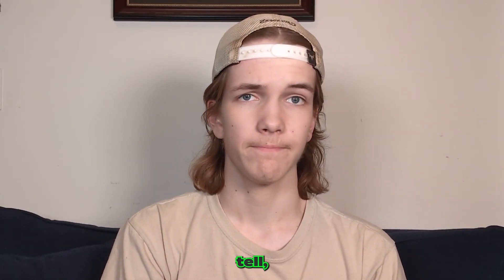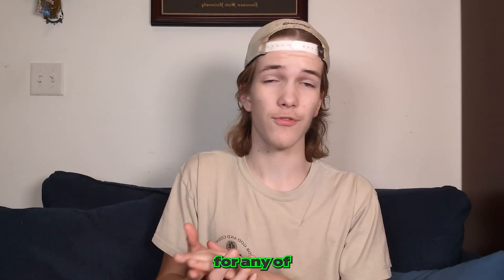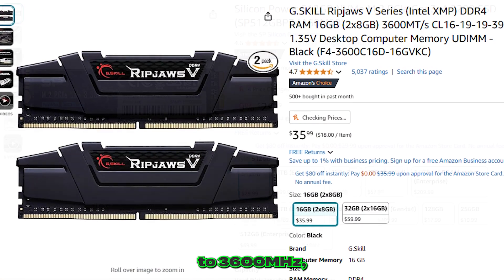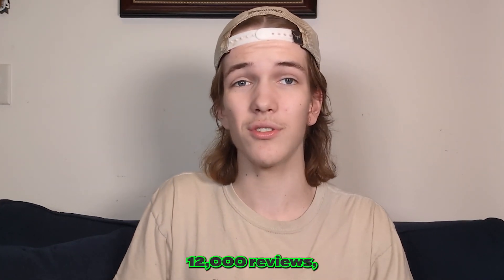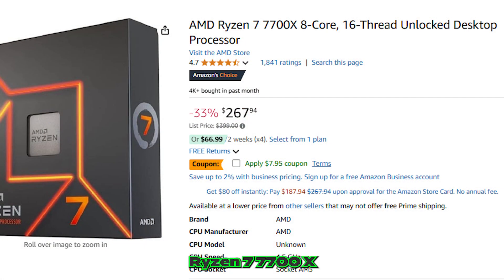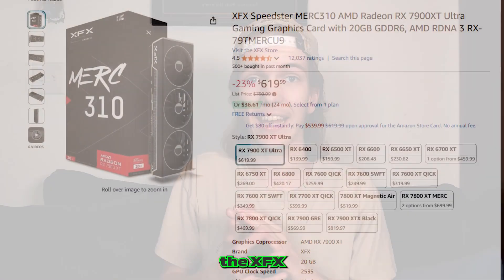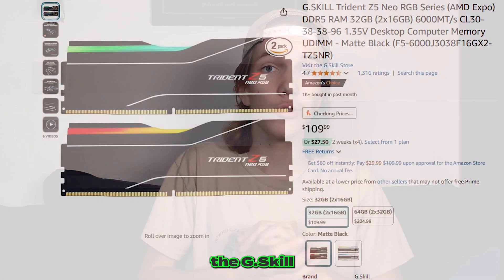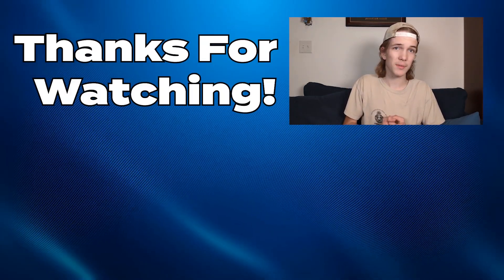The Best HOLIDAY PC Build Guide 2024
The Best PC Build Guide 2025

Do you want to know what the best PC's you can build for your budget are?  Look no further, as we have got you covered!

*IF YOU WANT TO BUY WHAT WE REVIEWED IN THIS VIDEO* you can check it out
here (coming soon)
Amazon (click and it works for up to 48 hrs on any puchase)

0:00 Intro
0:29 $350
2:55 $600
4:38 $800
6:17 $1000
8:05 $1500
9:23 $2000
10:25 $3000